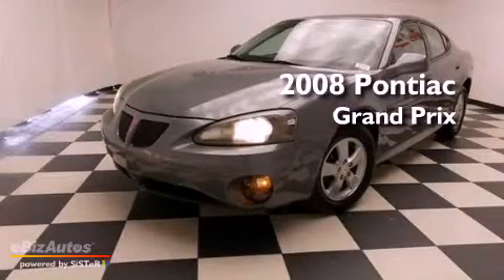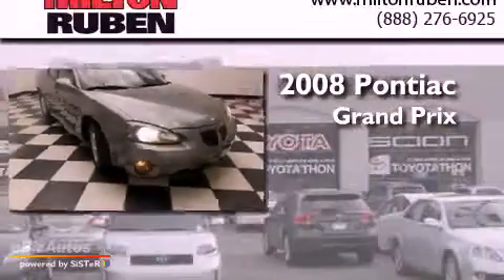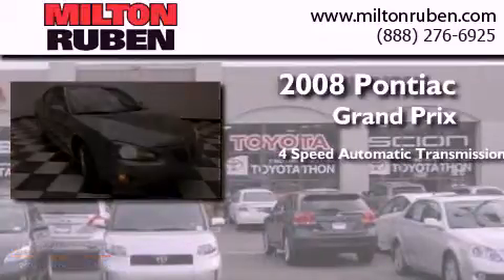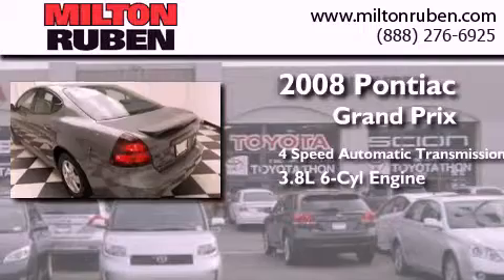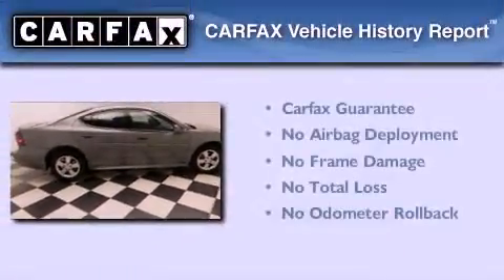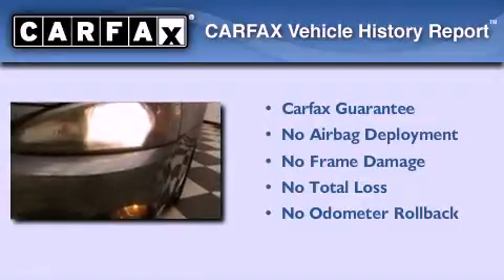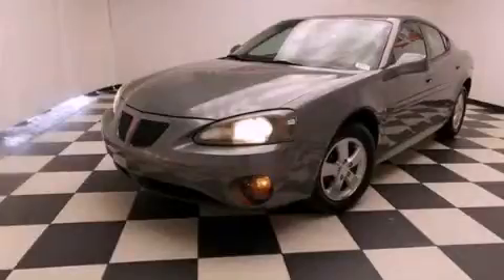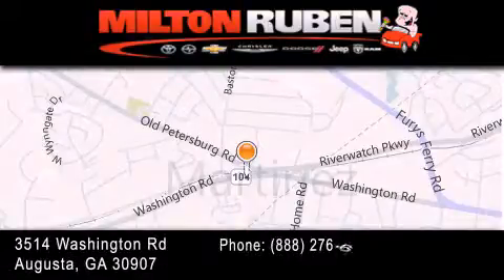2008 Pontiac Grand Prix Harlem GA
Year : 2008
 Make : Pontiac
 Model : Grand Prix
 Engine : 3.8L V6 SFI
 Trans . : Automatic
 Exterior : Dark Slate Metallic
 Miles : 99,699
 Interior : Ebony
 Stock : CU200613

 2008 Pontiac Grand Prix Augusta GA